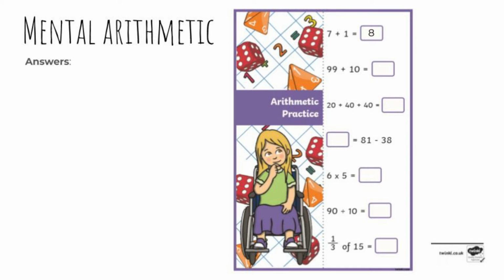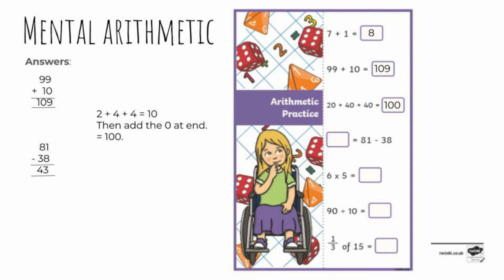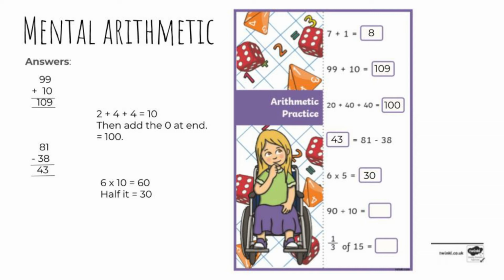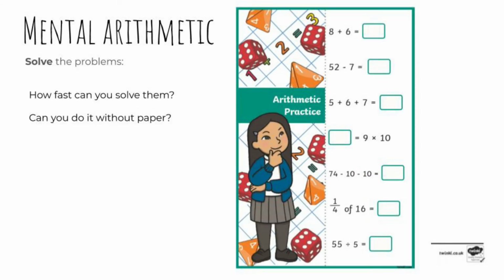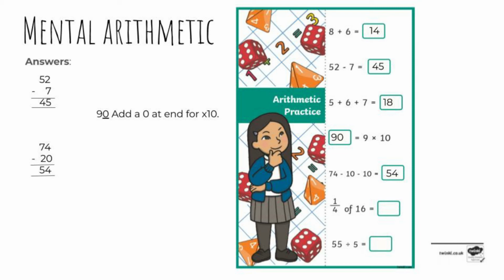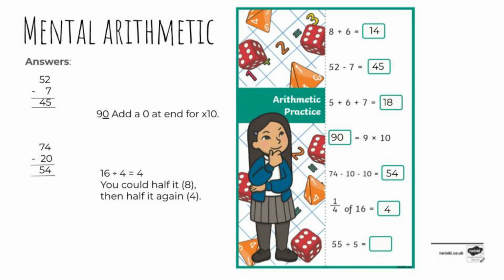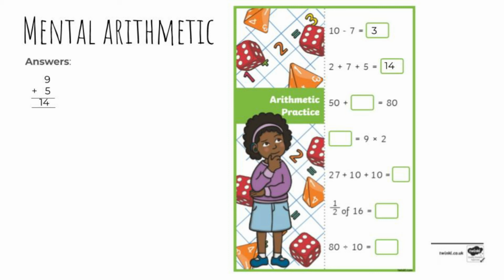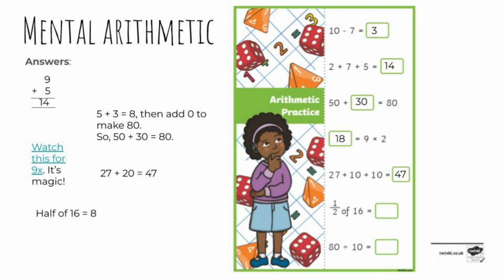Teacher Lindsey - Mental Arithmetic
Hello!

Welcome to another mini lesson about the tricks and tips for solving Math problems faster.

Work through lots of questions with me, then try your own! Thanks to Twinkl for the resources in this video. You can find lots more Math problems

Teacher Lindsey